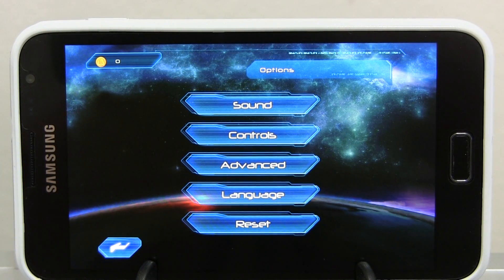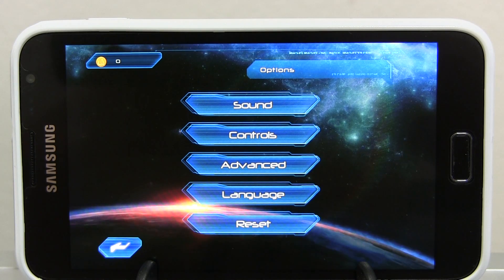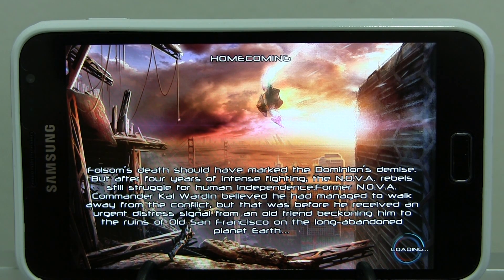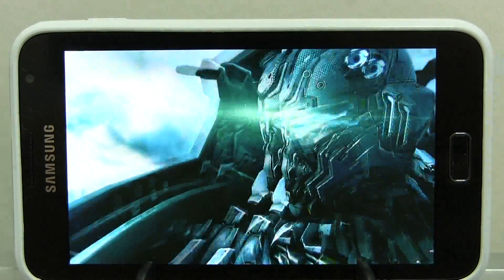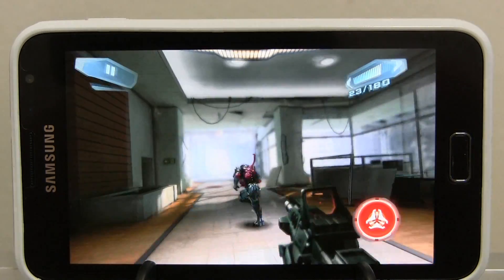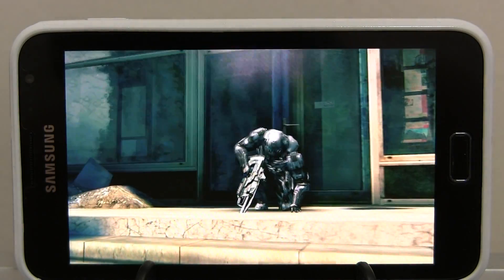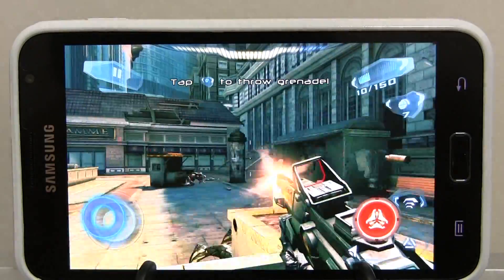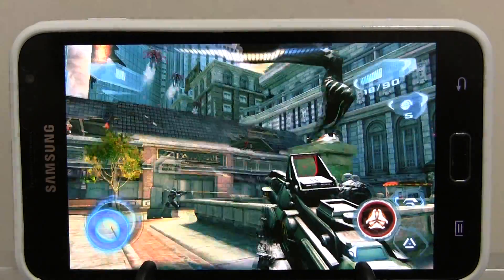N.O.V.A 3 with ALL Visual Effects on Galaxy Note with Chainfire 3D HD Video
In order to run with all the FX just install Chainfire 3D. I am using the Pro version because it lets me select settings per application.
I just  click on the Application then select Per-app OpenGL settings.
Then look for NOVA 3 and click on it then just uncheck the "Use default settings" option.
That is all I did. Then I clicked Launch and I got all special effects.

Thanks to viewer PsychedelicWurz  for the tip.